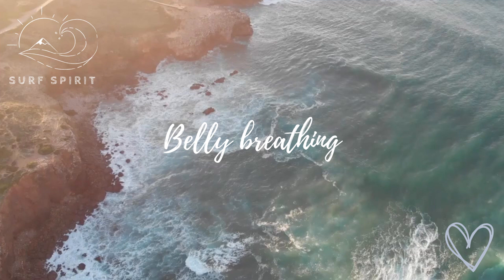Wave Riders' Secret: Master Breathing Techniques for Surfers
Welcome to our comprehensive guide on breathing techniques specifically designed for surfers! In this video, we will explore how mastering your breath can significantly enhance your surfing performance and overall experience in the water.

Whether you're a beginner looking to build confidence or a seasoned pro aiming to improve your endurance and wipeout recovery, these techniques will help you stay calm, focused, and ready to tackle any wave.

In this video, you'll learn:

- Breath Control Exercises: Simple practices to increase lung capacity and improve breath-holding abilities.
- Relaxation Techniques: Methods to stay calm and centered before and during your surf sessions.

Join us as we dive deep into the art of breathing and unlock the secret to surfing with confidence and ease. See you in the water! 🏄‍♂️💨

For more information about our trips and surf psychology services, check out